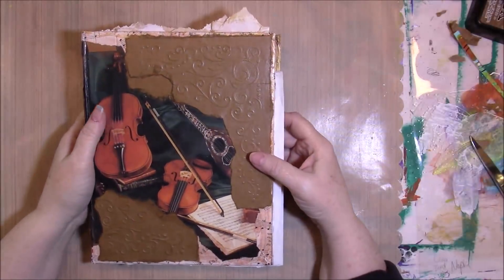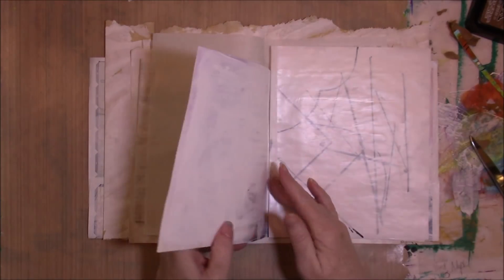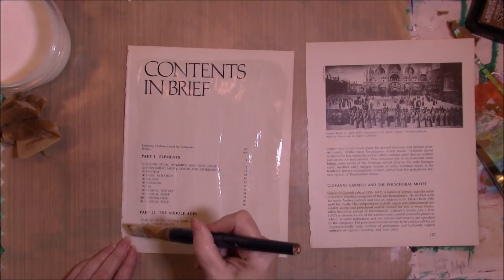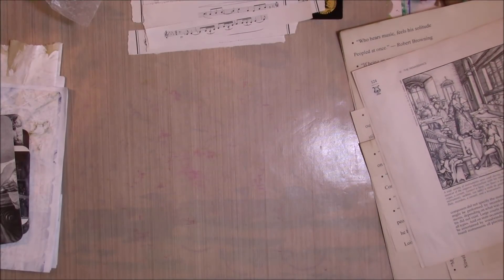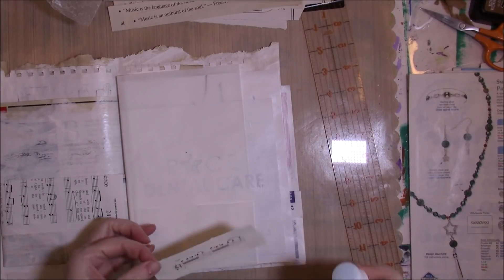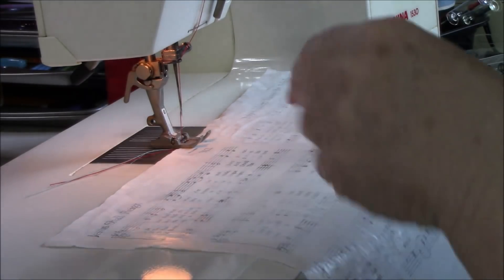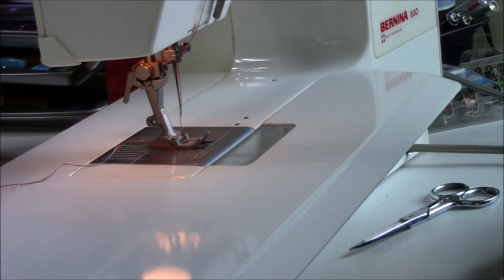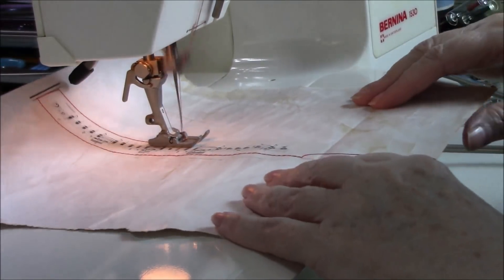LorriMarie's December Challenge part 3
Well this junk journal is still not done.  This is part 3 of Laurie Marie's December 2018 challenge.

LorriMarie Jenkins has a December junk journal challenge and I really wanted to play.  I just now got started and the month is almost half over but I still hope to finish before the end of the year.  You can find a link to LorriMarie's video

I have started a new Facebook group that you can find